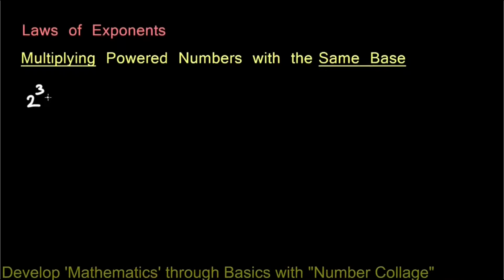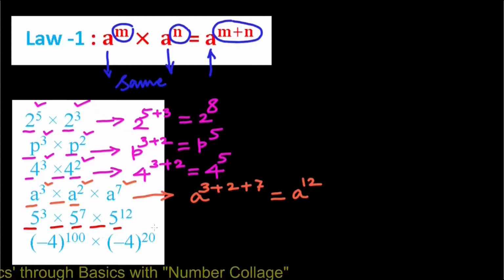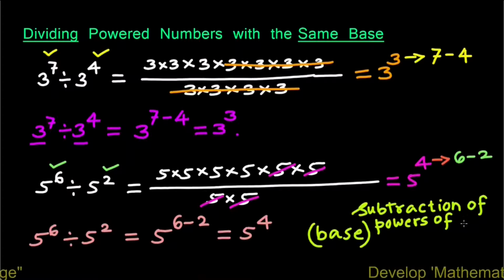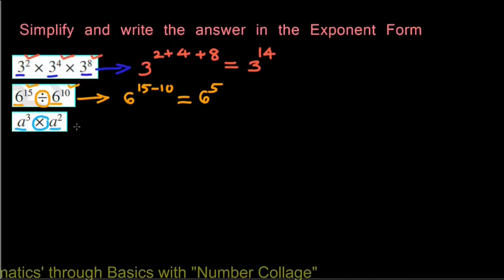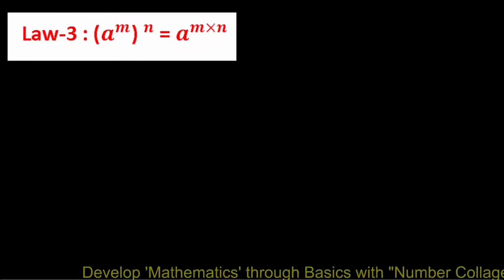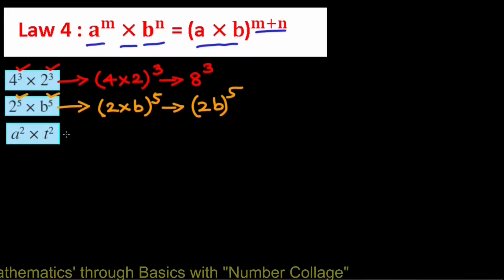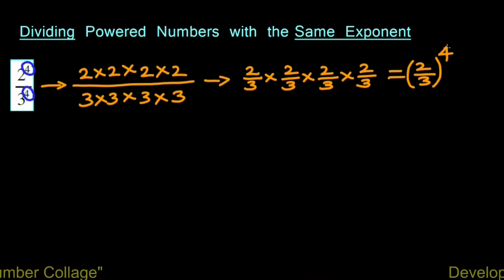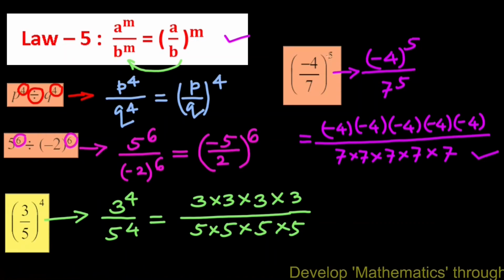Laws of Exponents Class 7 [2] I Free Mathematics Class for Class 7I Laws of Exponents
In this video we will understand the Laws of Exponents. This video explains the concept of exponents and powers and how we can write very large numbers in the exponent form to make them easy to write, read and compare in an easy to understand language.